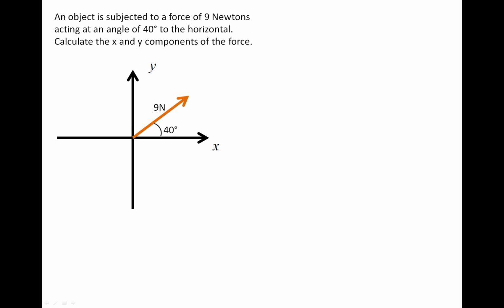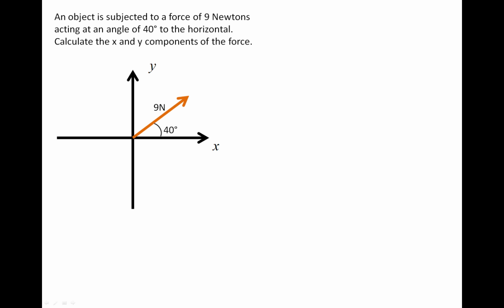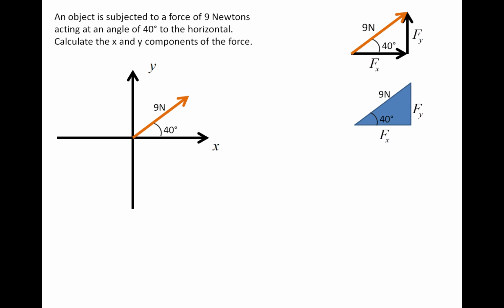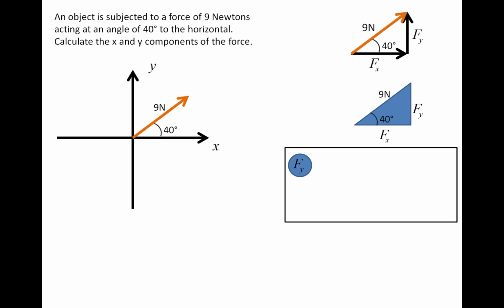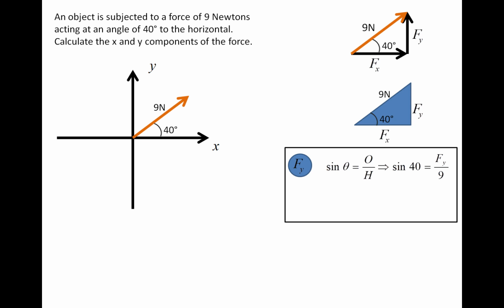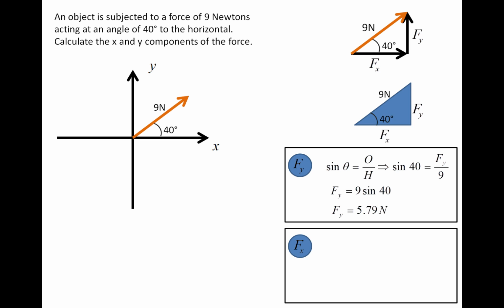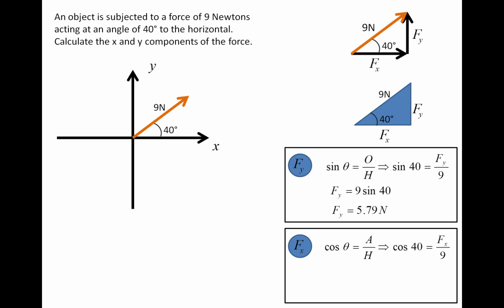KS4 Vectors - Finding the components of a vector